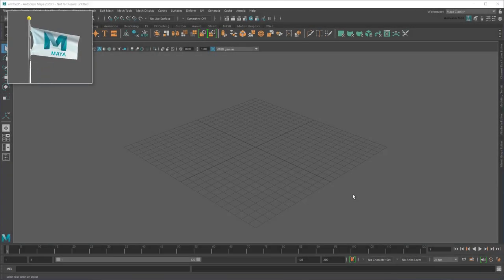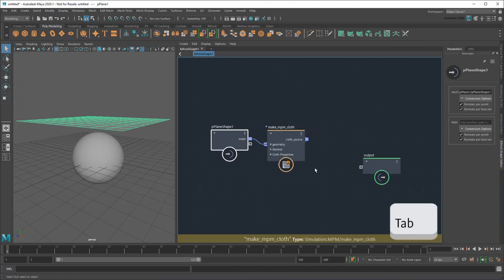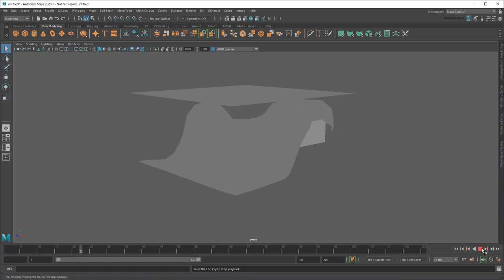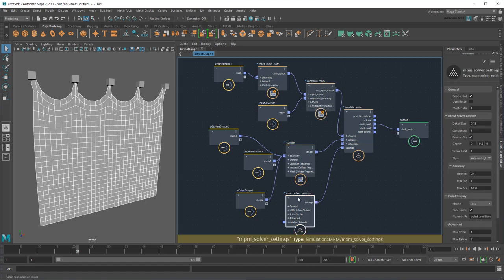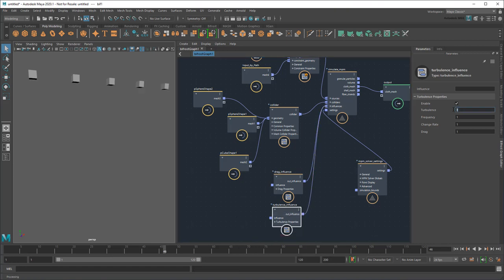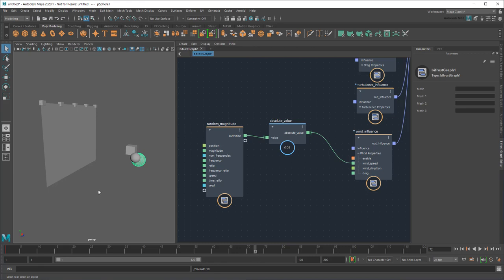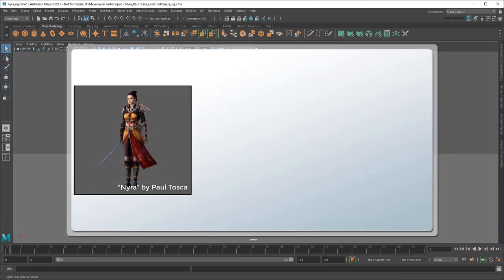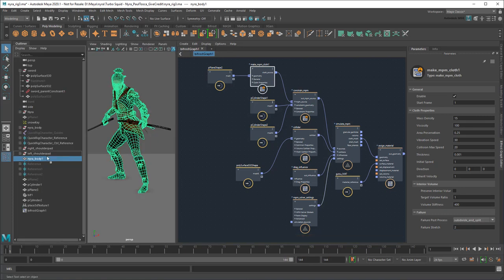Getting Started with MPM Cloth in Bifrost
In this tutorial, I show you the basic ins and outs of setting up a few different MPM cloth simulations in Bifrost.

First, I show you how to create a basic cloth sheet with collisions, before moving onto creating a curtain, and finally slicing and tearing a banner.

Recorded in Maya 2020.1